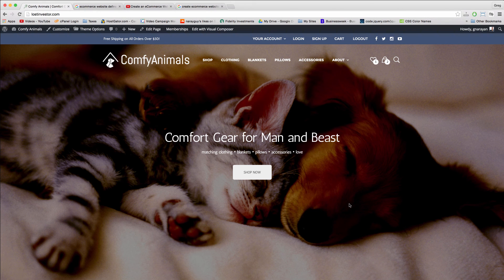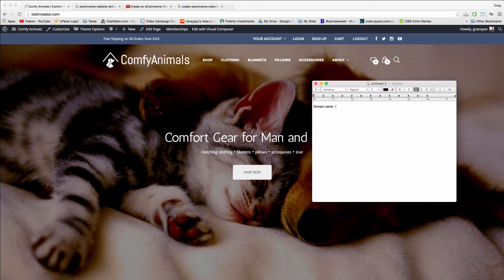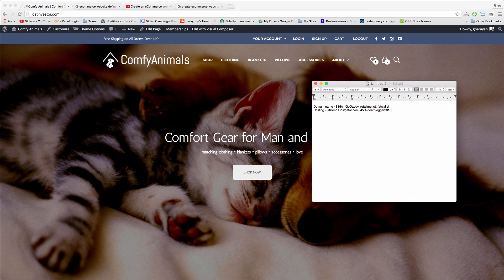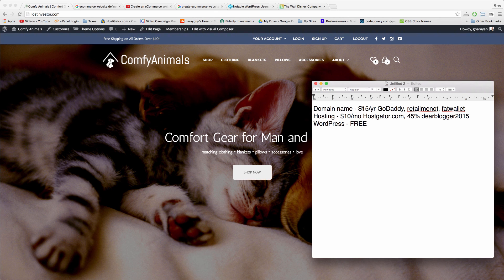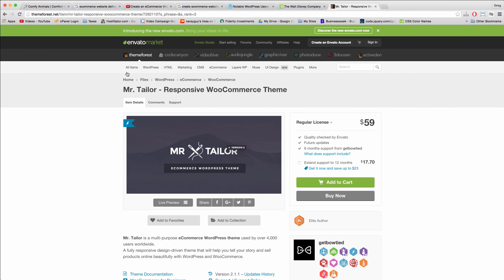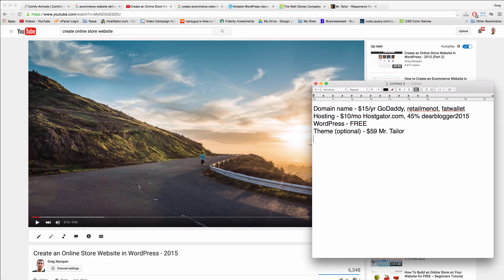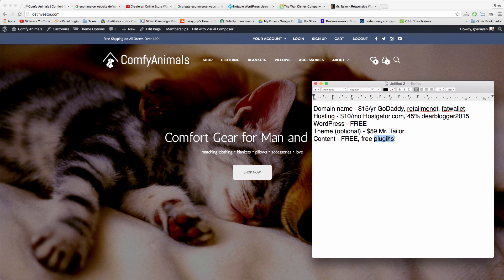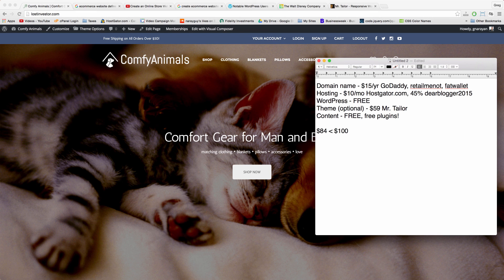3) Costs of Creating an eCommerce Website - 2016